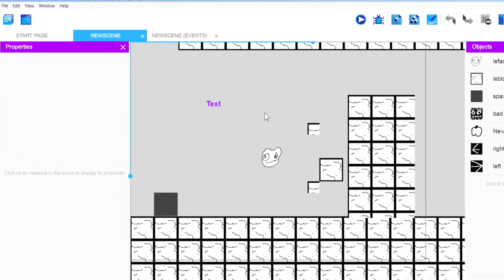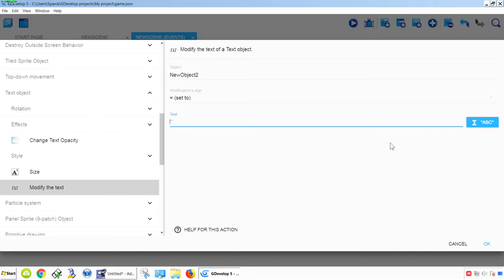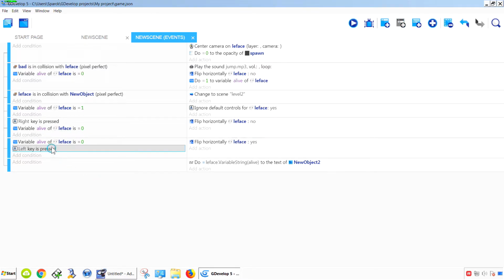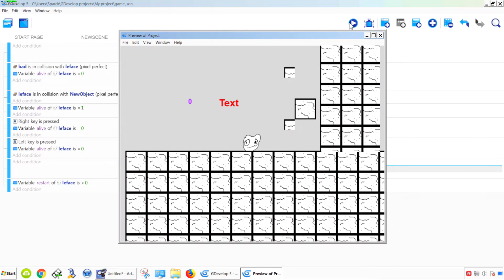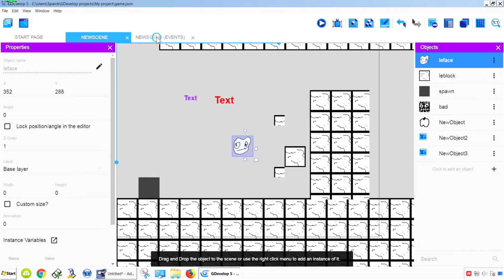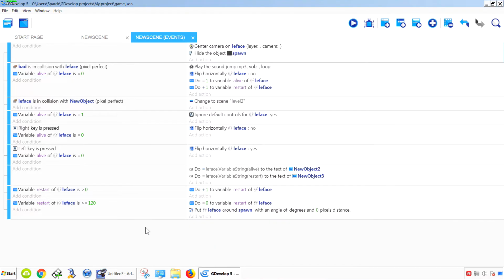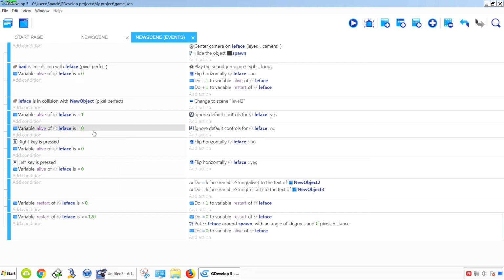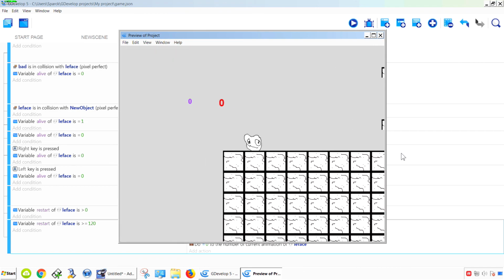How to Make 2D Games For FREE - (Clickteam Fusion 2.5 FREE alternative) - Gdevelop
In this video you will learn how to play animations on collision. In this example, we are going to use Gdevelop which is a free game engine you can download right now.